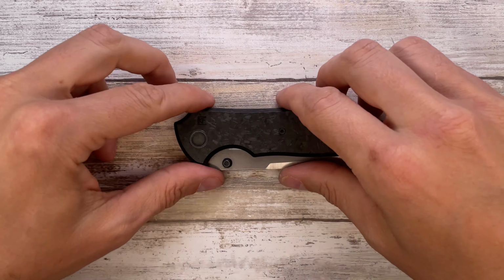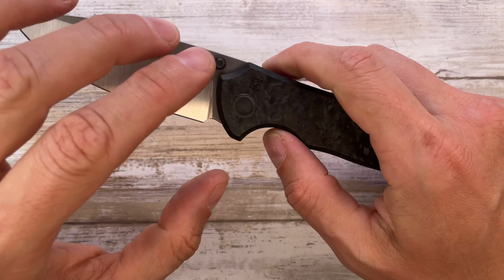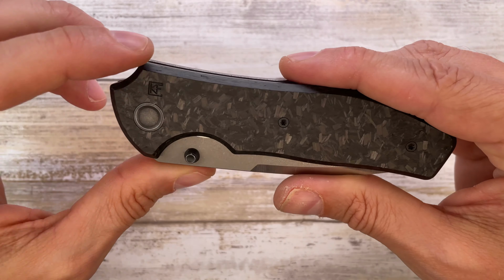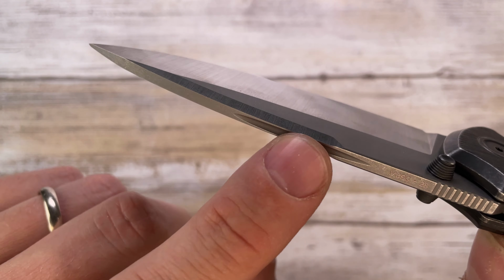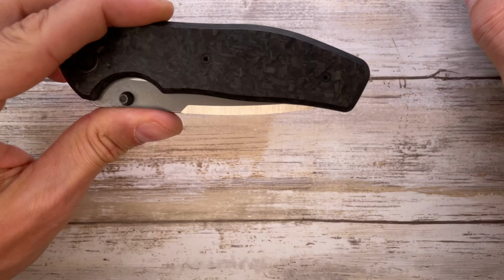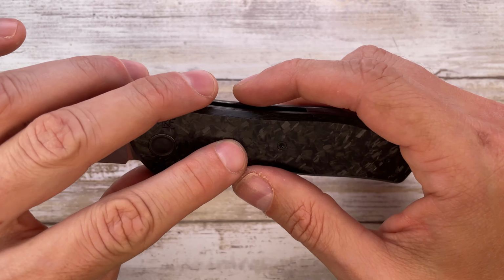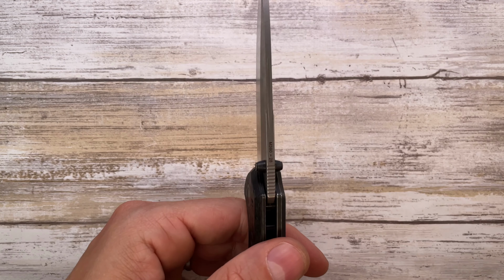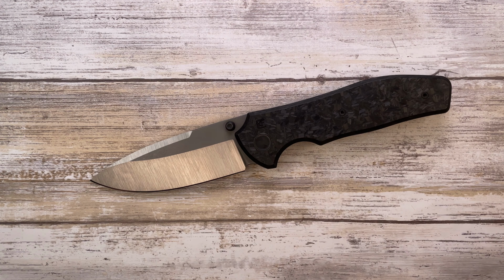Custom Knife Factory CKF Yeti Chimera Pocketknife. Fablades Full Review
This is a full review of the Custom Knife Factory CKF Yeti Chimera knife. I like to review knives and fidget toys, focusing on the look, the sound and the feel. Enjoy it!